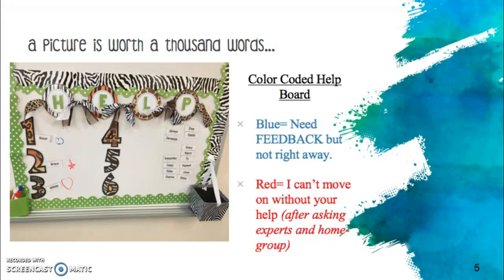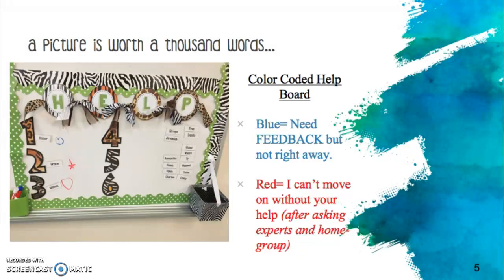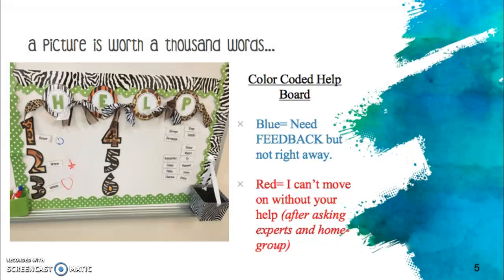The Help Board